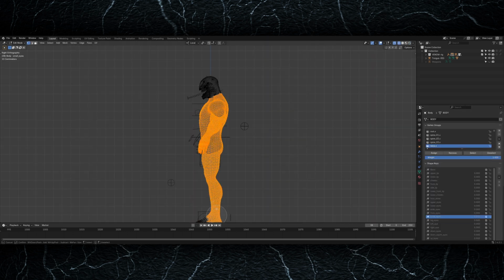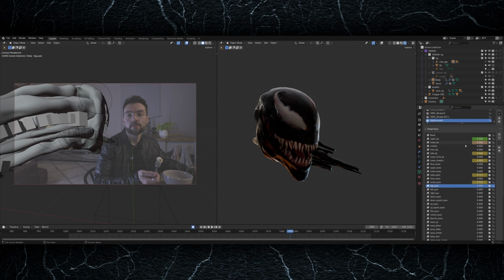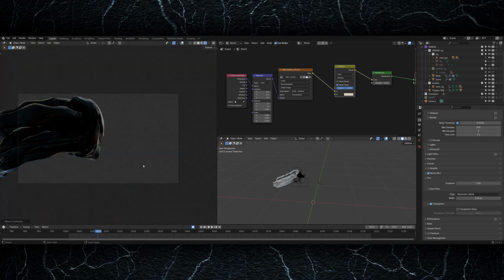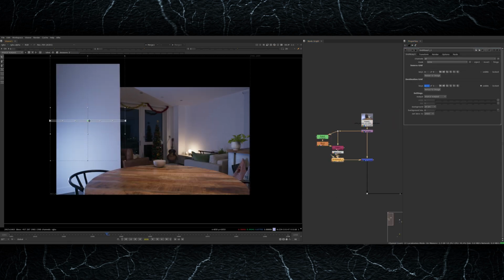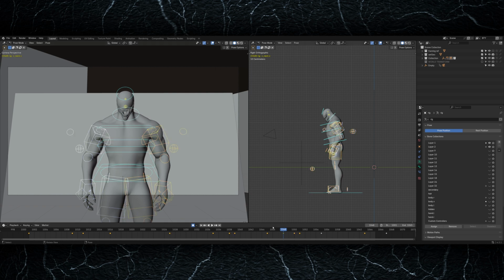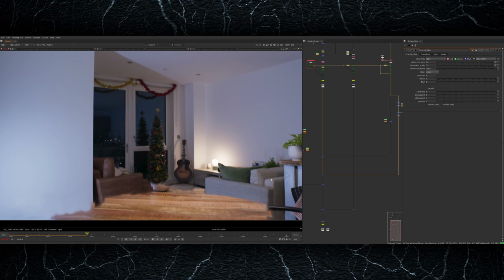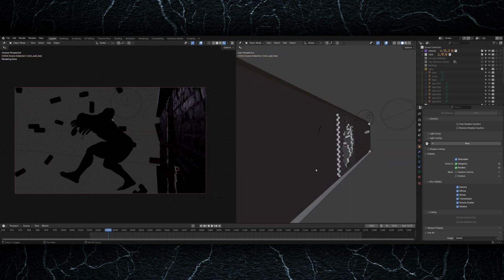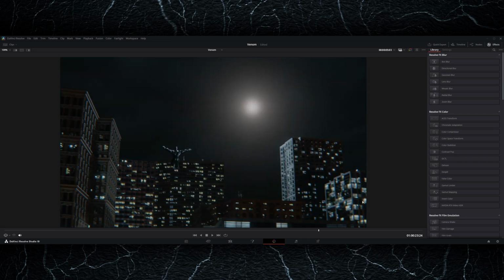Remaking The VFX From Venom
My Gear!

TIMESTAMPS:
0:00 - Venom Effect
0:27 - Intro
0:44 - Setting Up The Model
3:51 - Lighting And Rendering
5:30 - Compositing The Floating Head
7:04 - 3D Set Extension
9:07 - Transform Effect
12:06 - Full CG City
16:01 - Outro